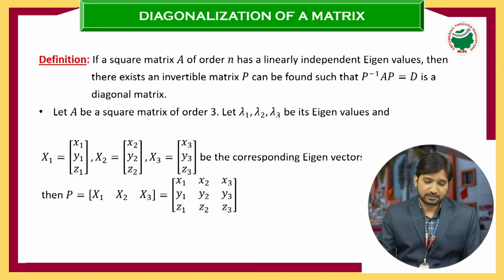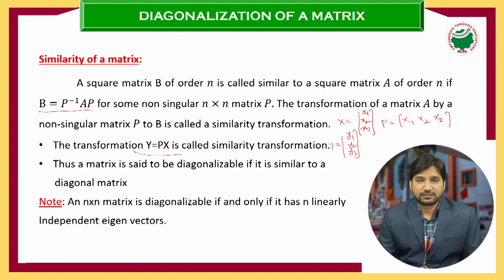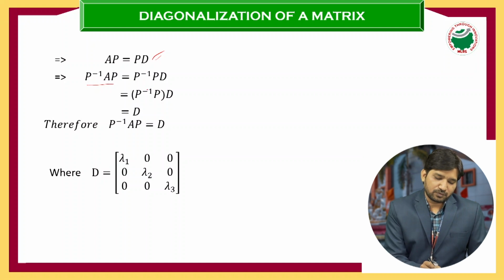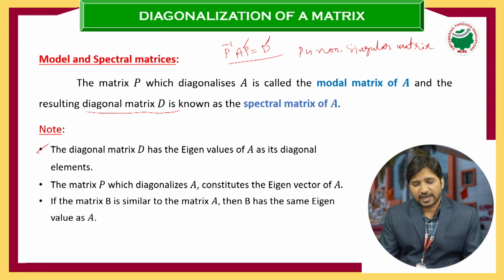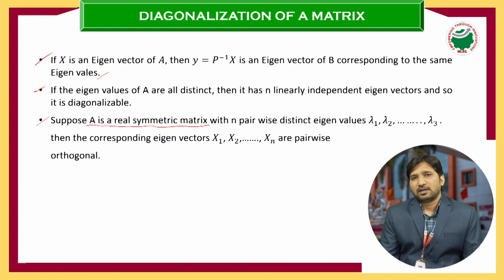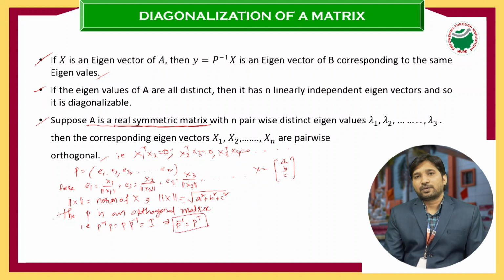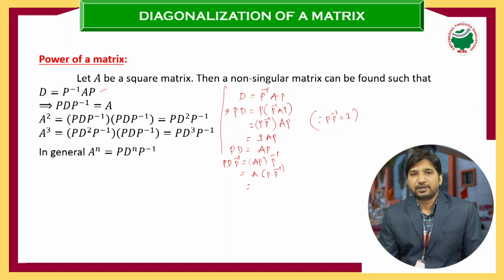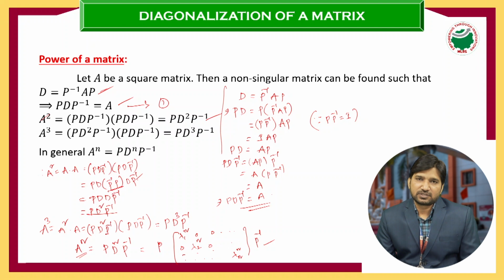DIAGONALIZATION OF A MATRIX | BY DR. RUSHI KESAVA || MLRITM